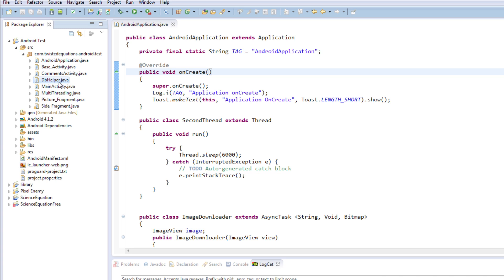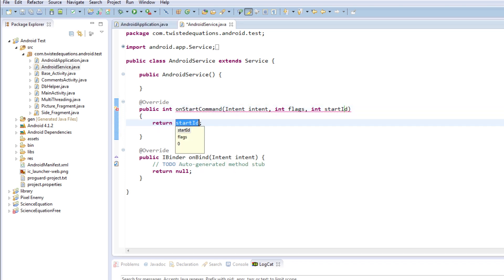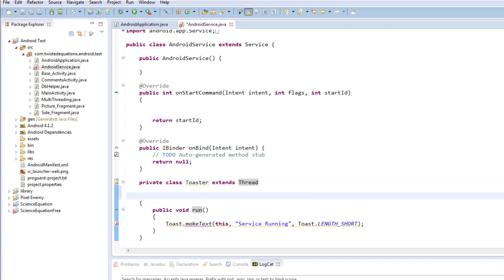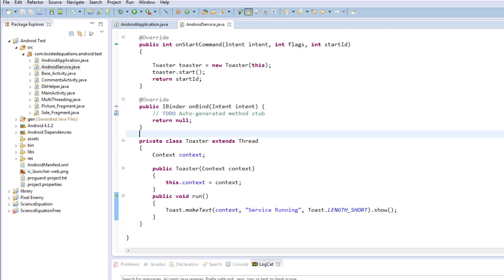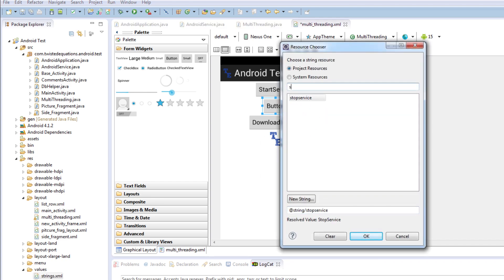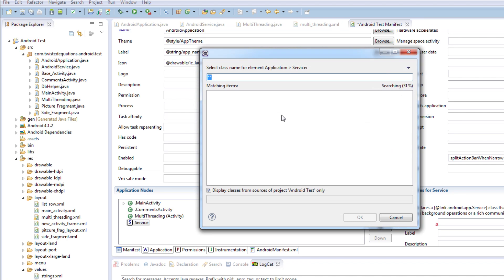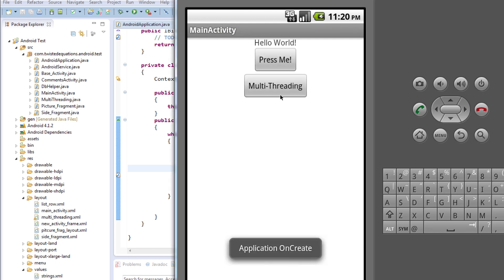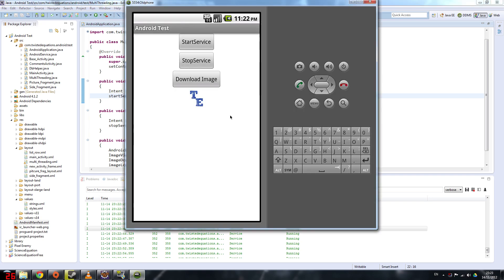Android 4.0 Tutorials - 21. Services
This tutorial shows the basics of the Service object.